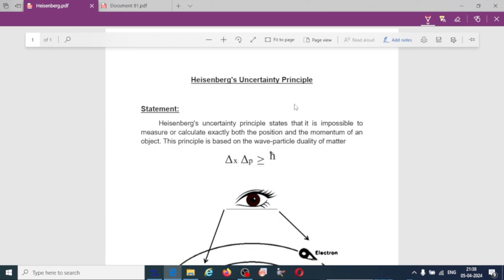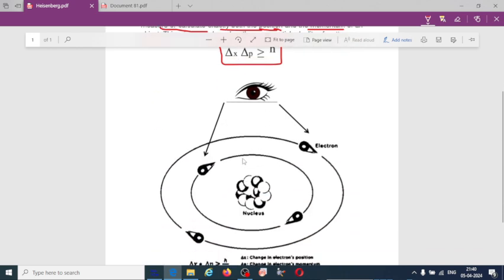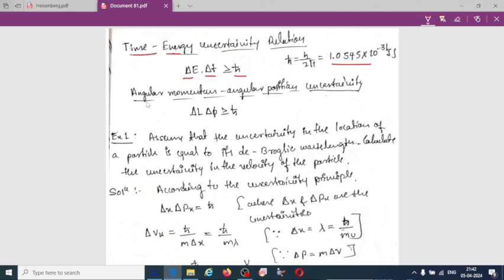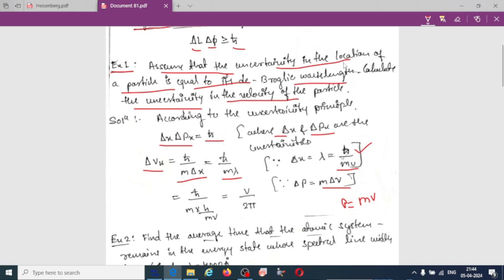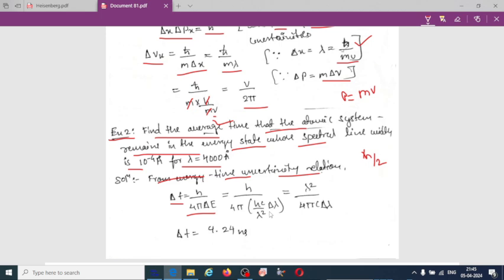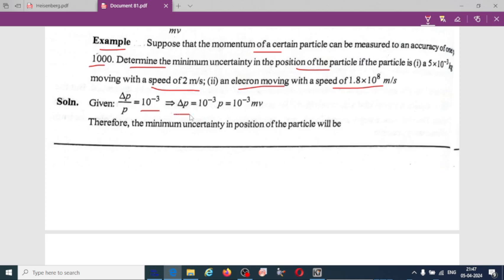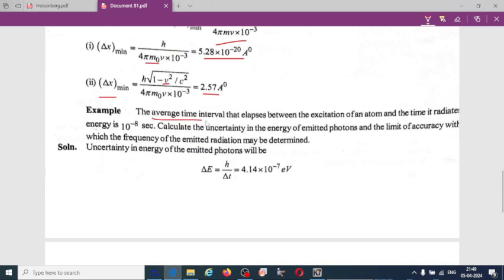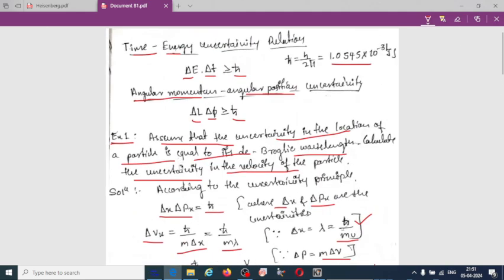Quantum mechanics Heisenberg uncertainty principal